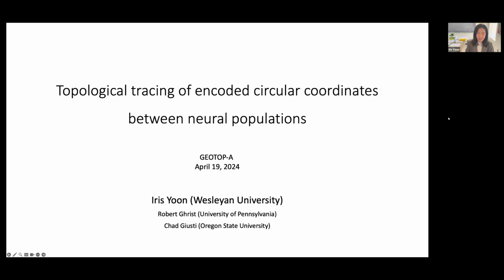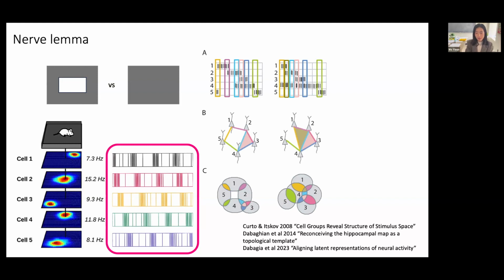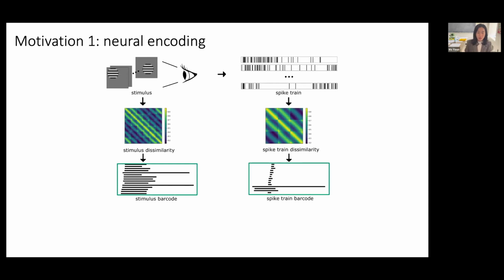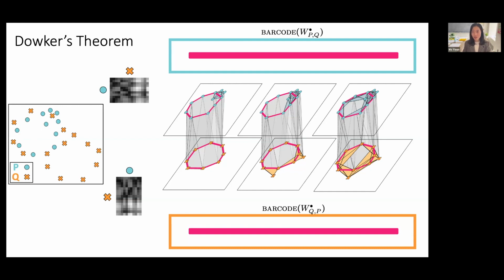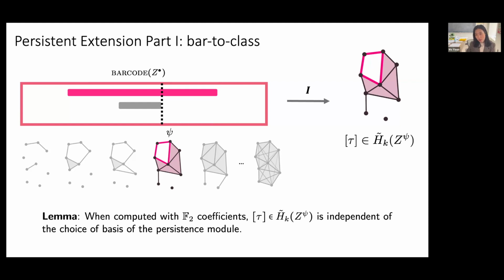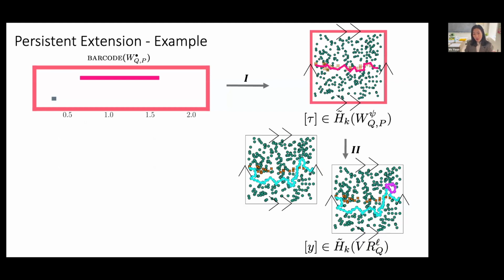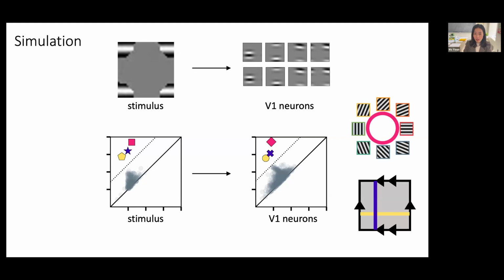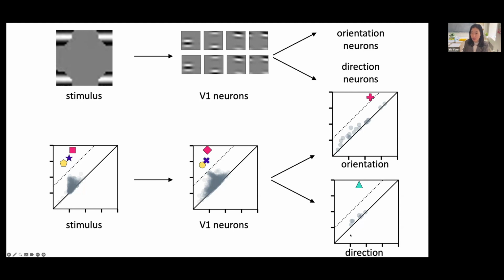GEOTOP-A | Topological tracing of encoded circular coordinates between neural populations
Recent developments in in vivo neuroimaging in animal models have made possible the study of information coding in large populations of neurons and even how that coding evolves in different neural systems. Topological methods, in particular, are effective at detecting periodic, quasi-periodic, or circular features in neural systems. Once we detect the presence of circular structures, we face the problem of assigning semantics: what do the circular structures in a neural population encode? Are they reflections of an underlying physiological activity, or are they driven by an external stimulus? If so, which specific features of the stimulus are encoded by the neurons? To address this problem, we introduced the method of analogous bars (Yoon, Ghrist, Giusti 2023). Given two related systems, say a stimulus system and a neural population, or two related neural populations, we utilize the dissimilarity between the two systems and Dowker complexes to find shared features between the two systems. We then leverage this information to identify related features between the two systems. In this talk, I will briefly explain the mathematics underlying the analogous bars method. I will then present applications of the method in studying neural population coding and propagation on simulated and experimental datasets. This work is joint work with Gregory Henselman-Petrusek, Lori Ziegelmeier, Robert Ghrist, Spencer Smith, Yiyi Yu, and Chad Giusti.